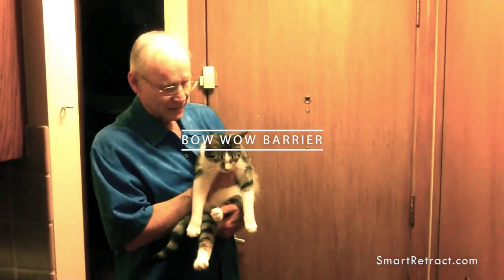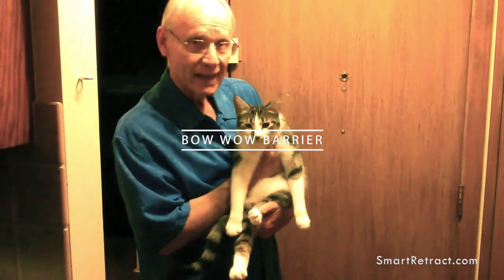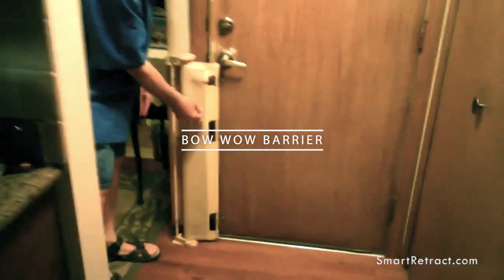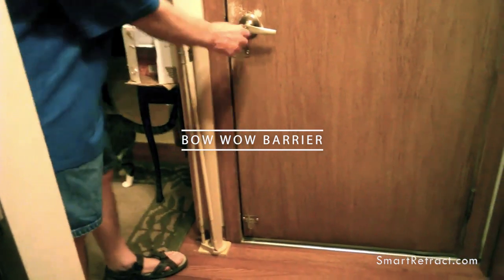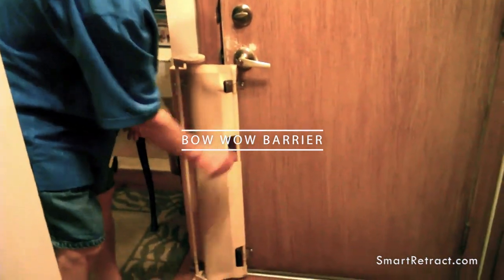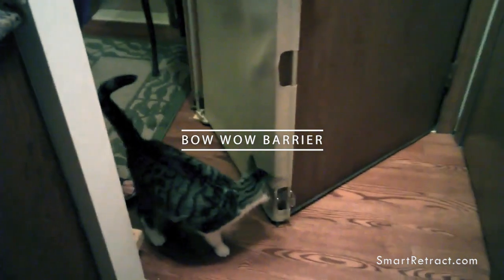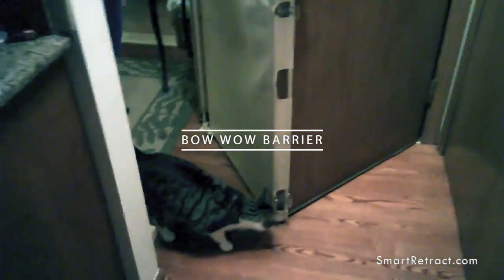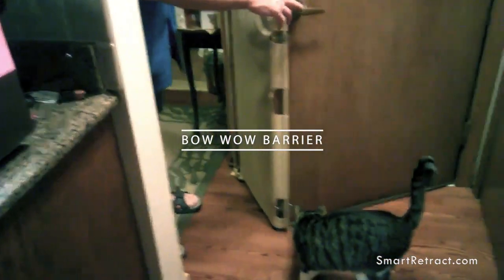Bow Wow Barrier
BowWow dog catvideos Simple to operate, the retractable Bow Wow Barrier is designed to be used on any exterior door. This pet barrier is intended to stop cats and dogs from getting out when the door is opened. When installed on an exterior door, the Bow Wow Barrier extends across the opening between the door and the frame, creating a layer of pet security between the interior of your home and the outside. When the door is closed, the Bow Wow Barrier rewinds automatically into a compact roll